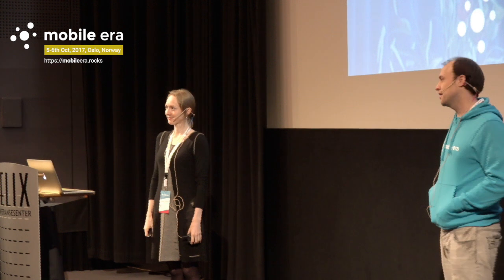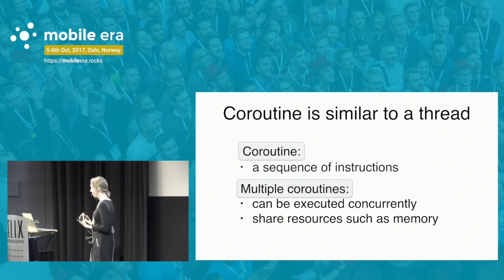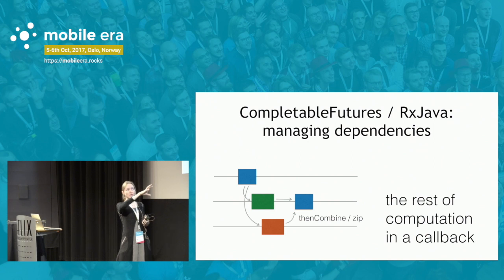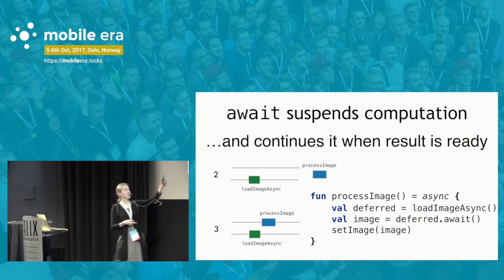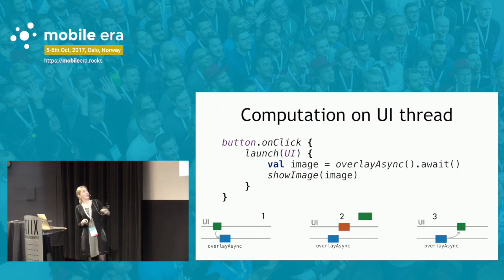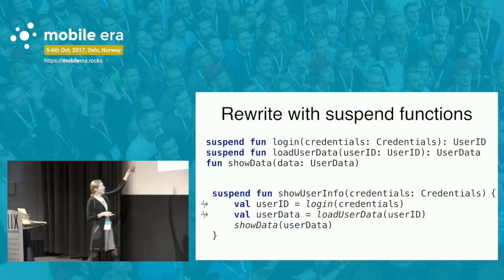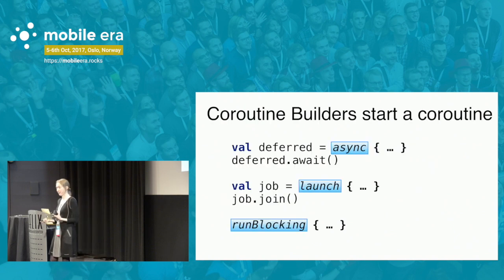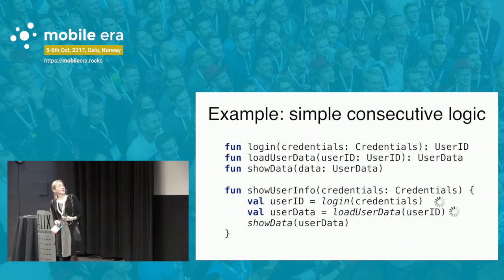Kotlin Coroutines - Svetlana Isakova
The async/await feature allows you to write the asynchronous code in a straightforward way, without a long list of callbacks. Used in C# for quite a while already, it has proven to be extremely useful. In Kotlin 1.1 you have async and await as library functions implemented using coroutines.

A coroutine is a light-weight thread that can be suspended and resumed later. Very precise definition, but might be confusing at first. What 'light-weight thread' means? How does suspension work? This talk uncovers the magic.

We'll discuss the concept of coroutines, the power of async/await, and how you can benefit from defining your asynchronous computations using suspend functions..